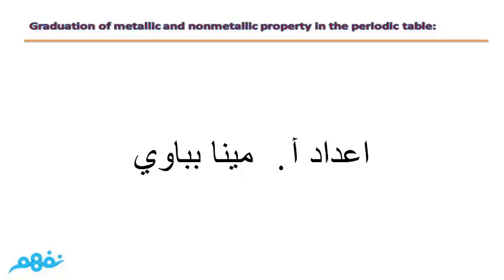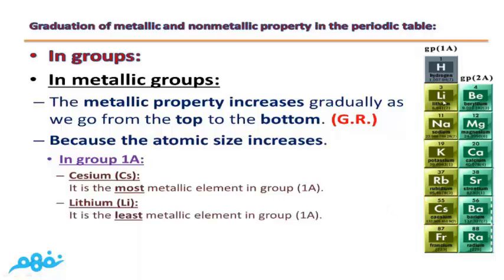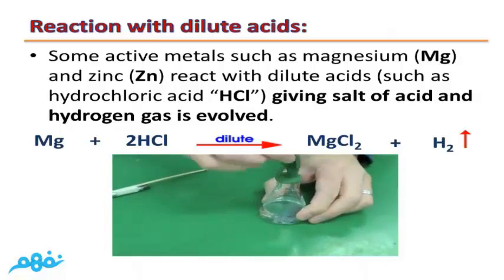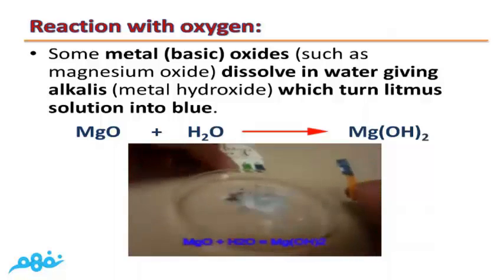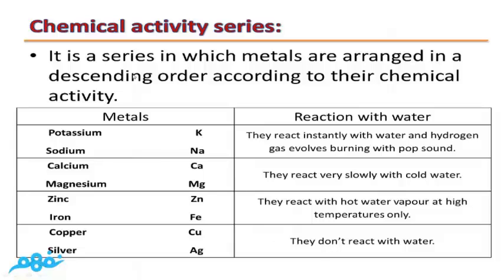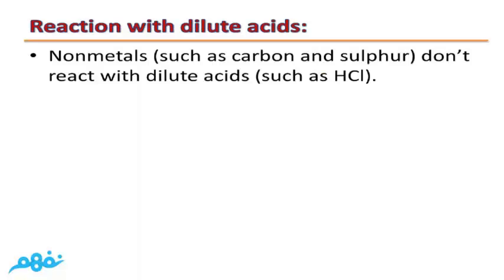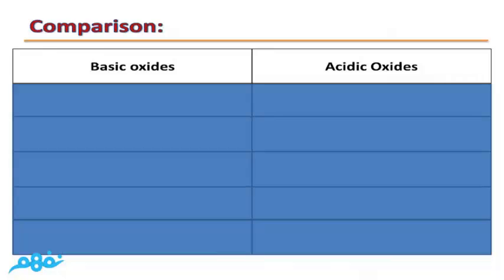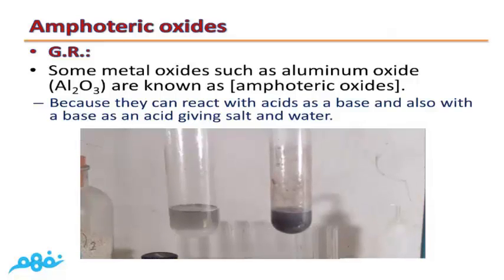Graduation of elements properties in the modern periodic table - prep 2 - Term 1 - Part2 - موقع نفهم